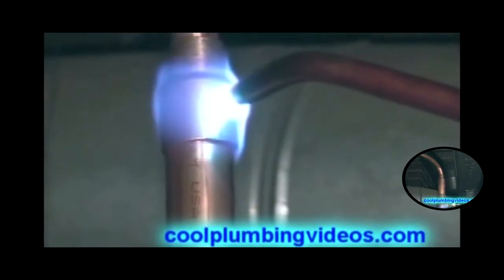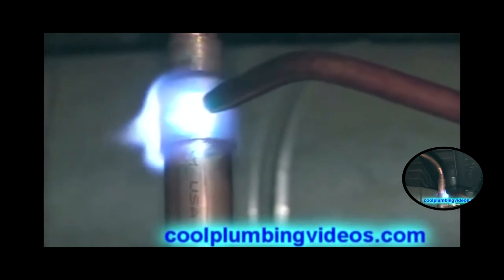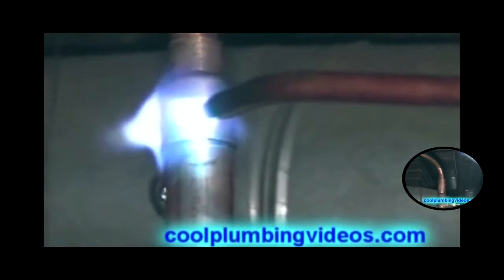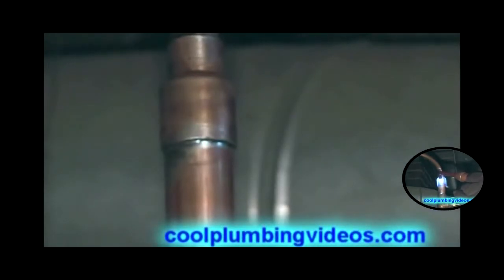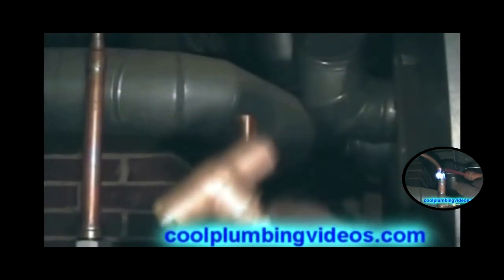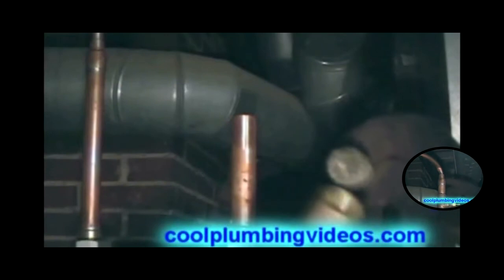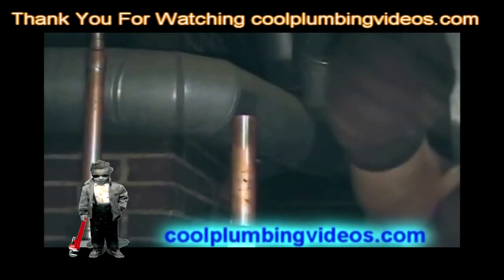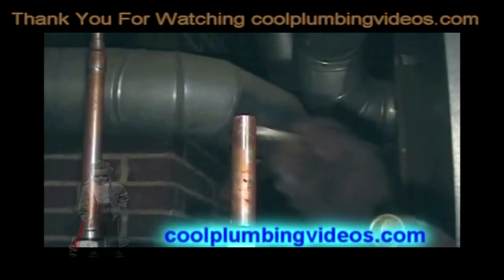Free Solder Copper Pipe Lessons 13/14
Well, how did this come about? I felt that there's was a lot of people out there that like Diy projects and they do have the skill, and some of us have more time than we have money, but they all have one thing in common is they just need a little encouragement and close up on know-how. And in this video, I provide just that. Every shot is close-up and personal. I made these videos with the mindset of, How would I want to learn by watching videos, and these are the results. Close-up shots of what is really going on. You know let me see a move to the sideman. I don't want to see you I want to see what you're doing. I can't learn anything looking at you show me that work, please. Thank you! J Yep that's just how I feel when I watch a video and the guy in the videos just wants to show himself and talk and talk and talk and close to the end, he shows a little shot of the work. Thanks a lot, Pal for wasting my time. Now in these, how to solder copper pipe and re-pipe home you will learn things like How to solder copper pipe, How to keep from burning things around you, How to hang copper pipe to the floor joist, how to prepare the copper pipe and pipe fitting to be soldered, Soldering copper pipe and fitting in the horizontal position, how to solder Dielectric unions on water heater without burning the inserts, and much more. Soldering copper pipe is not as hard as it may seem with a little know-how and practice you can become a pro in no time. Did you know that there are different grades of copper pipe? Yes, there's Type "M" used mostly on residential jobs like your home and there's Type "L" used for commercials like large buildings and stores and even some homes where there communities water is very hard. And then there's "K" Copper Which is the thickest of the copper used a lot In A/C lines. "K" copper and "L" also come in soft rolls that you can roll out up to 60' but I wouldn't recommend you use it for inside water piping unless you going to roll it out under a cement foundation called the loop system. They also have DWV copper. DWV copper is used for waste and vent in older homes and businesses DWV Meaning Drainage Waste and Vent. You can find out the type of copper by just reading the side of the pipe the are all labeled. It's important to note whenever you use copper pipe and you're going to tie it into another type of metal pipe like Galvanized you will need a transition fitting to go between the two like a dielectric union so that the two metals don't touch each other because if they do there is something called electrolyzes that travel between the two making the metals crude out fast then normal. I buy a lot of my copper pipe from Plumbing Supply Houses, The Home Depot, Lowe's, and when you buy copper fitting, and if you going to do a large job like re-pipe your home get the contractors pack and save money. The type of flux I get is called (NOCORED ) Solder type (Lead-free) any brand. The sand cloth I get the (Fiberglass cloth )good wet or dry. Gas (acetylene) in the blue bottle and your local hardware store. I Always keep a pair of Channel Lock Pliers' in my back pocket when I'm working for quick and easy access when I need to egg shape and copper fitting to stay in place. Always egg shape it when the fitting is on the pipe because if you egg shape it before that it will be hard to put on the pipe.
Mailing Address
Claude Taylor